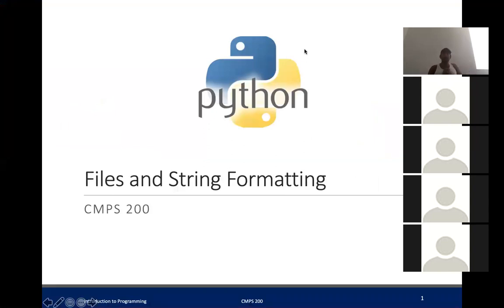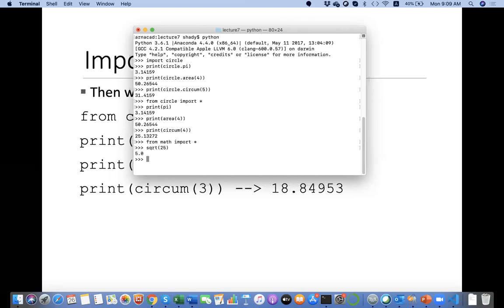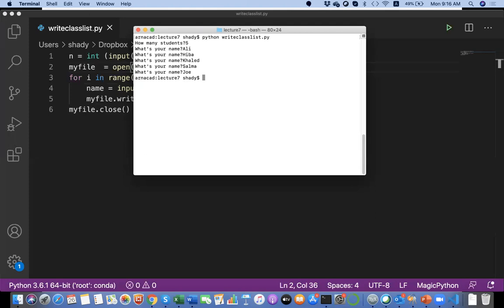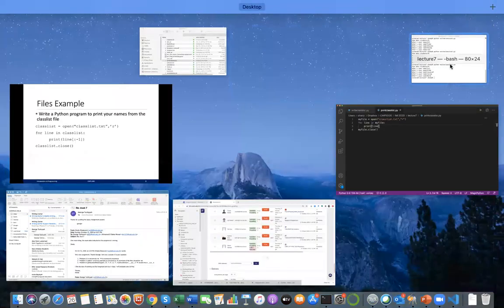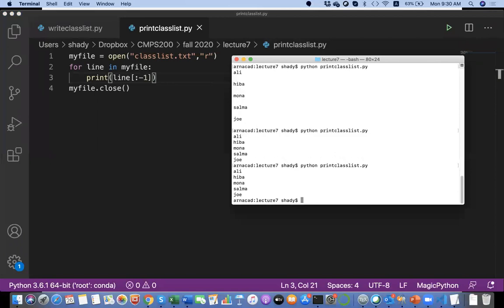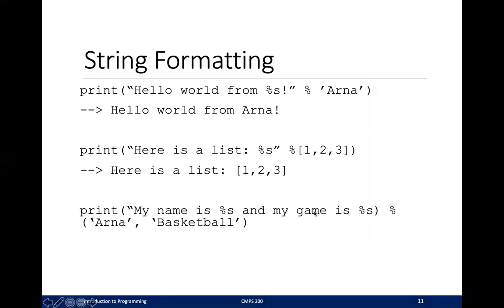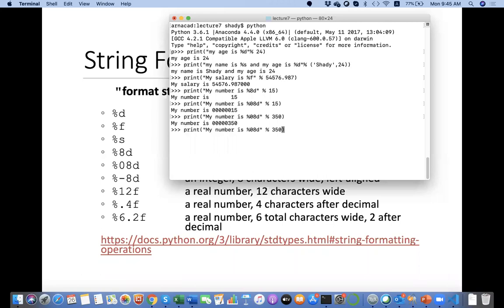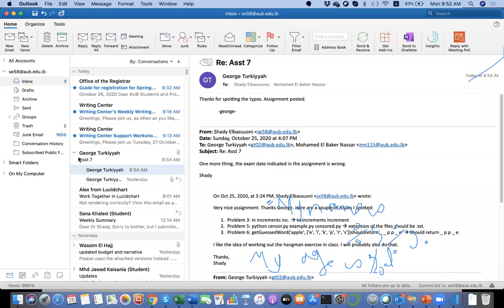CMPS 200 Lecture - Monday, 26 October 2020